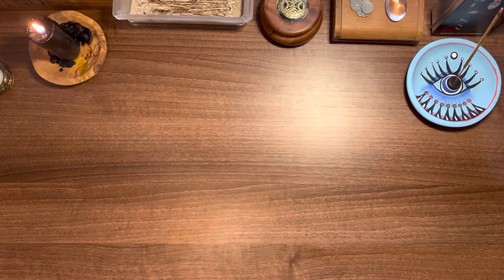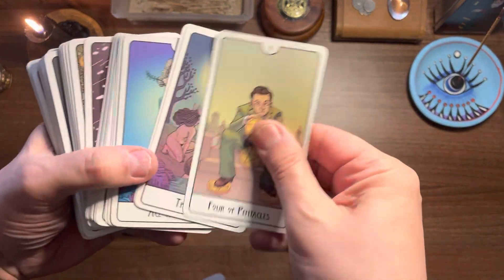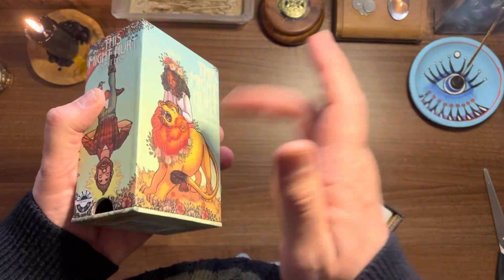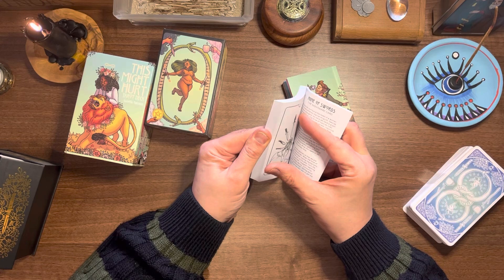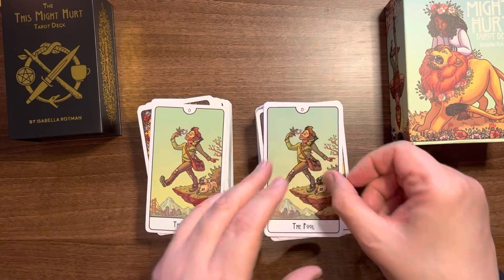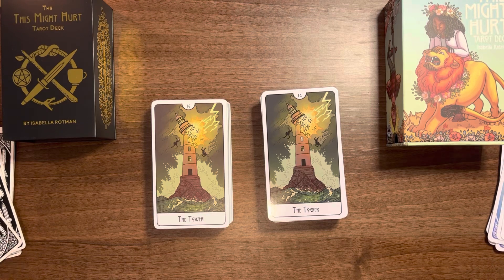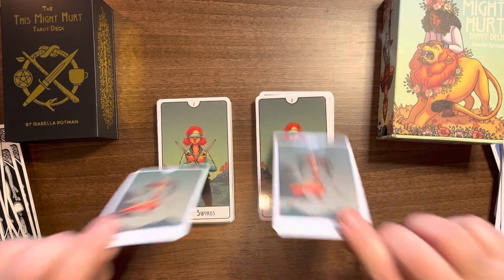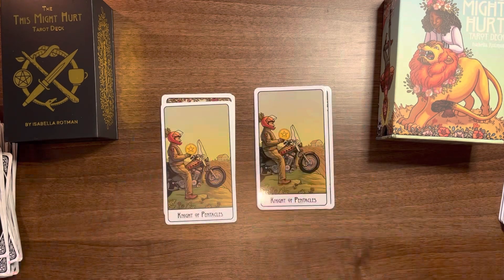This Might Hurt Tarot Mass Market Edition ~ First Look. (Side by Side with Indie)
Please note: I received this deck and guidebook set from its publisher for prospective review. Everything I’ve said here is sincere and accurately reflects my opinion of the deck.